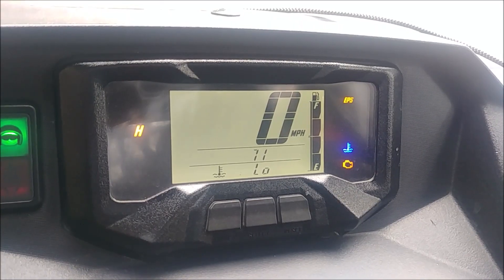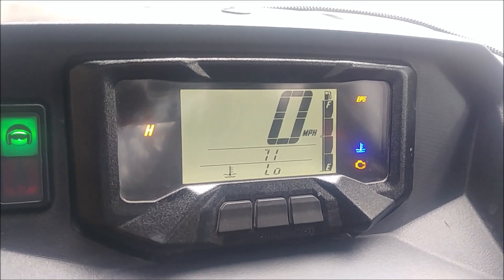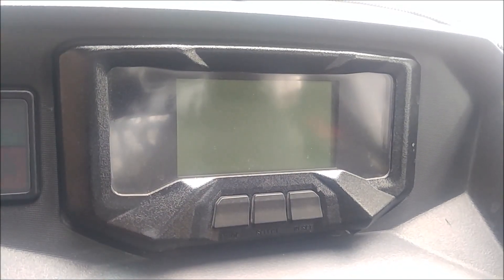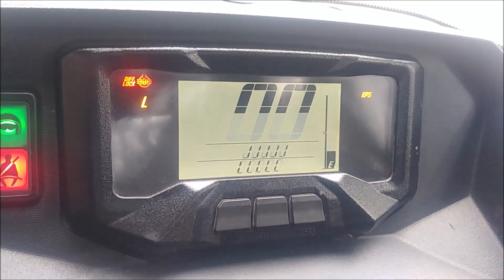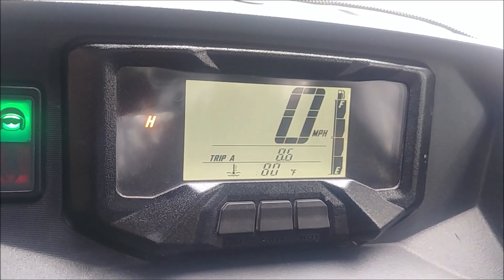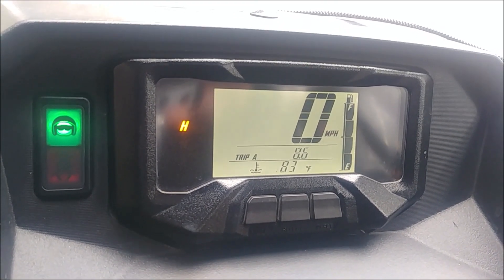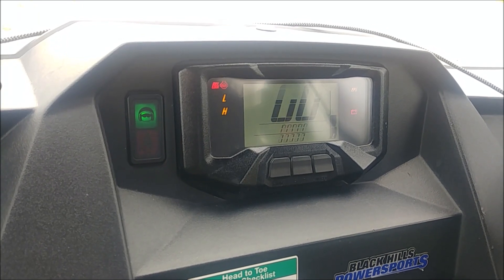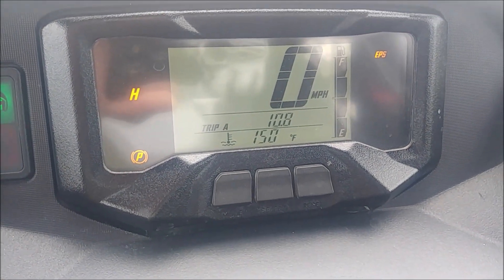Yamaha Wolverine X2/X4 02 sensor giving up the ghost: Heating element failure. Reading ECU codes.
I had to clean the 02 sensor at around 6700 miles and it worked fine until now (10,500 miles) where I got a code 71.  As you can see, engine codes will display with key on, but engine off.  02 sensor thread If you find any of my videos useful please click like and/or share